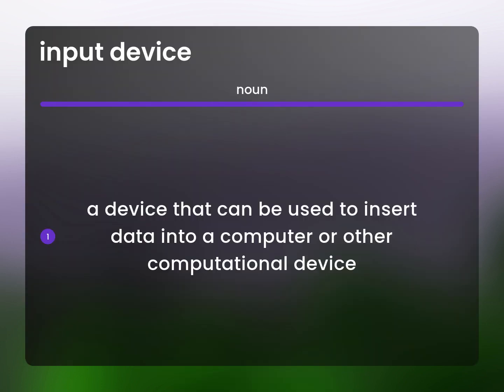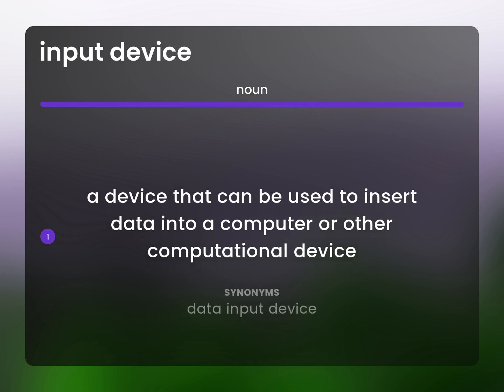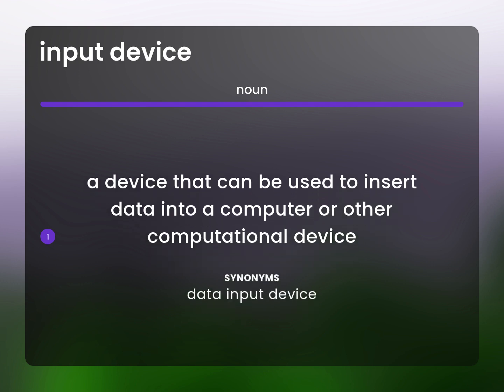Input device • meaning of INPUT DEVICE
INPUT DEVICE definition

Susan Miller (2023, May 9.) What does Input device mean?